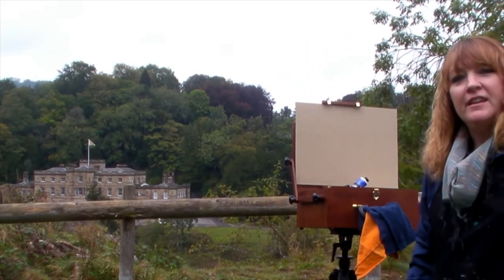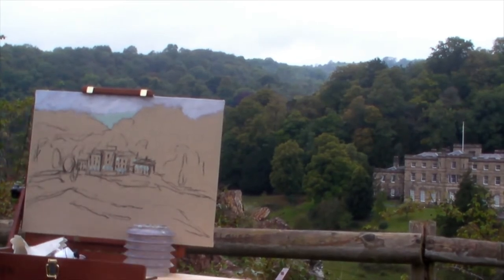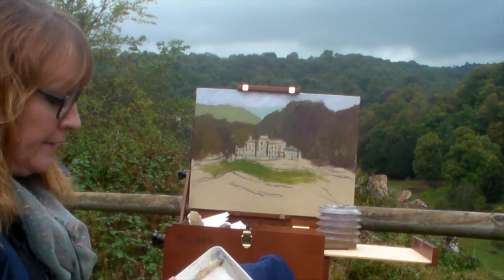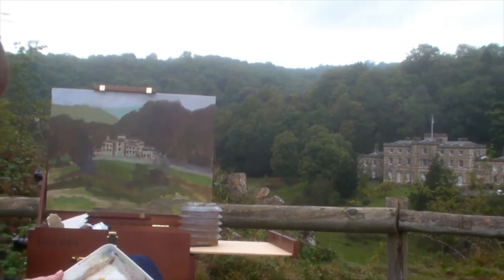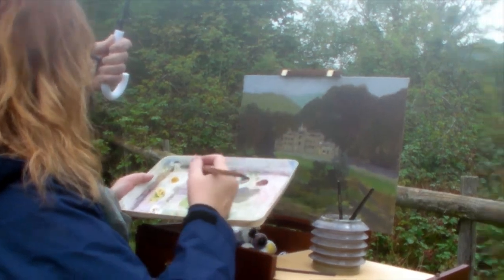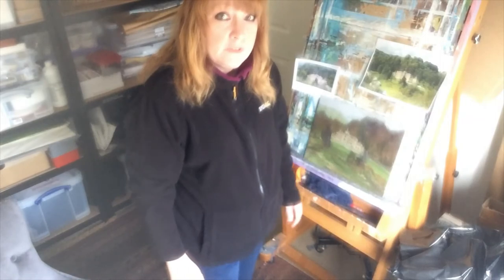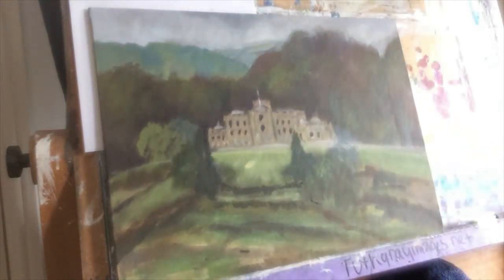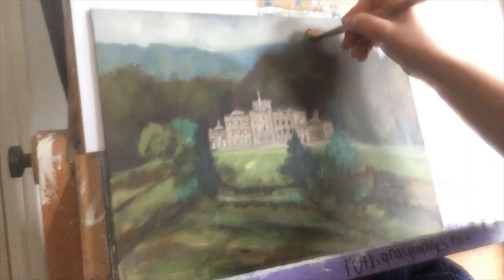Paint Along with Ruth Gray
Join artist Ruth Gray as she paints Willersley Castle and learns about the history of this magnificent building with Adrian Farmer.  You can follow Ruth as she guides you with tips and advice to create your own work of art.